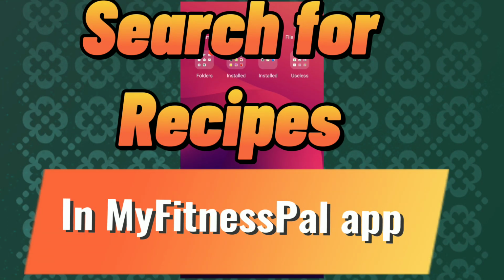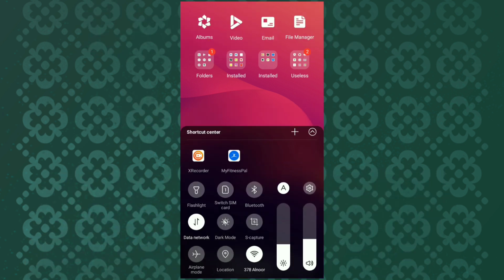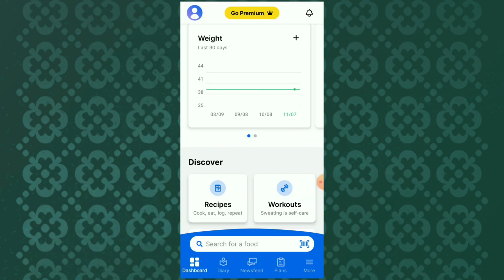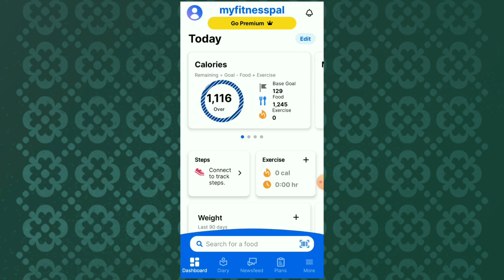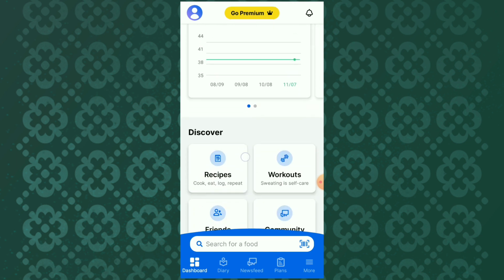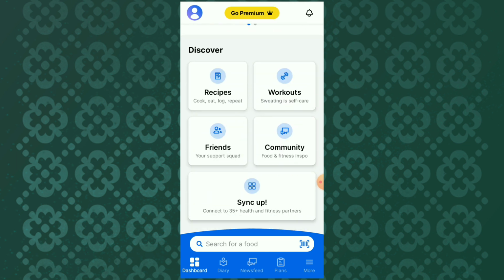(2024 Updated) How to Search for Recipes in My Fitness Pal App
How to Easily Find Recipes in the My Fitness Pal App | Ultimate Recipe Search Guide

In this video, I will show you how to efficiently search for recipes in the My Fitness Pal app. Whether you're looking for healthy meal ideas or trying to track your calorie intake, this tutorial will guide you through the process step by step.

[00.00] Introduction:
Are you tired of scrolling through endless recipe websites? Look no further! With the My Fitness Pal app, you can easily find delicious recipes tailored to your dietary needs. In this video, I will share some tips and tricks to make your recipe search a breeze.

Queries Solved:
1. My Fitness Pal recipe search
2. Finding recipes in My Fitness Pal
3. How to search for specific recipes in the app

With the My Fitness Pal app, you can easily discover new recipes, plan your meals, and stay on track with your fitness goals. Start exploring the wide variety of delicious and healthy recipes today!

If you have any questions or suggestions, leave them in the comments below. Happy cooking!